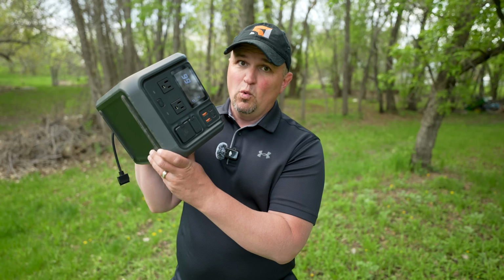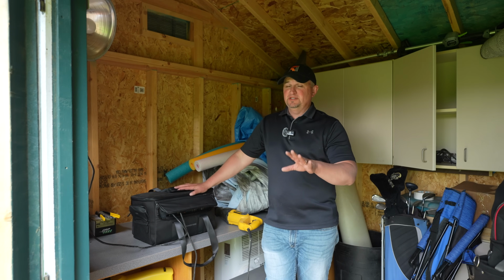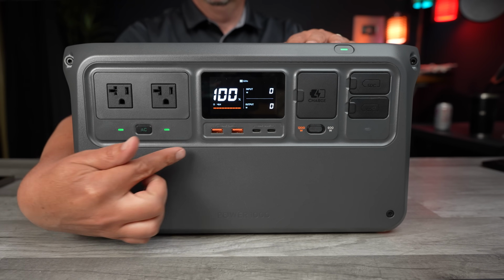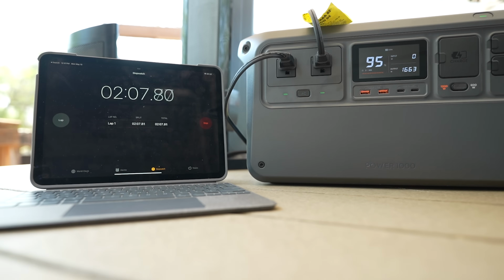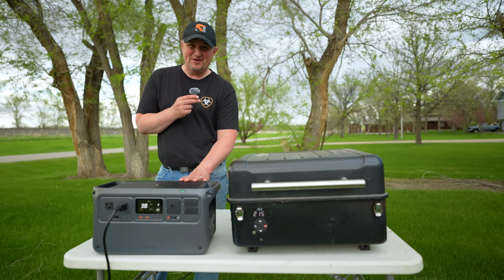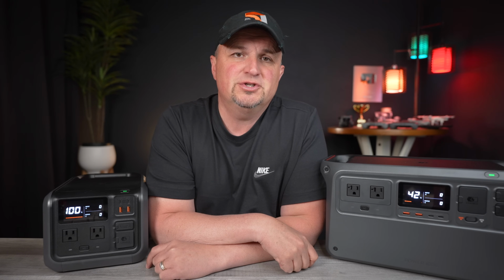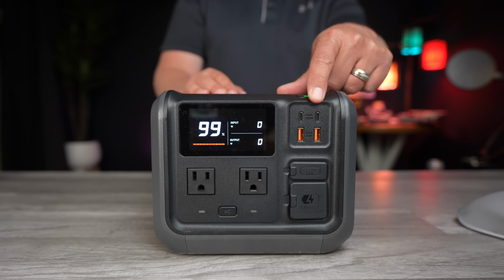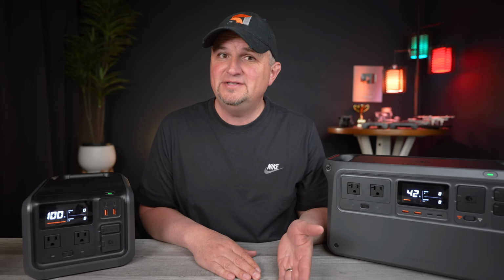DJI Power Station 1000 and 500 - A New Leader?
The DJI Power 1000 and Power 500 are uniquely designed to provide the ultimate portable power for drone pilots and content creators.  It is the best option right now for those power station seekers.

Expires on 7/7 23:59 PDT
*The code only works for Amazon purchase from "DJI Direct"

*AMAZON DISCOUNT OF THE WEEK!:
💰Symik Mini 4 Pro Dual Layer Case - $38 with double coupons!

❤️ All of the gear and tech I use and love

🏆Want to support the future of this channel? Then consider being a member for as little as $1.99/month:

👀The best drone on the market right now for everyday users and prosumers
With 10-bit DLog-M, you need the best MicroSD card

The Top 3 Drones I Recommend for Beginner Drone Enthusiasts:
* 💯DJI Mavic 3 Classic
* ❤️DJI Air 2S (Absolute best for the money right now)
🔥EQUIPMENT USED TO MAKE THIS VIDEO:
Camera 2
Favorite SD Card
Wireless Microphone
Studio Microphone
Action Camera
Action Camera 2
Equipment Bag
Primary Drone
Second Drone
Lighting 1
Lighting 2
Lighting 3
Lighting 4
Lighting 5
Budget Fill Lights

51 Drones is a participant in the Amazon Services LLC Associates Program, an affiliate advertising program designed to provide a means for sites to earn advertising fees by advertising and linking to Amazon.com.